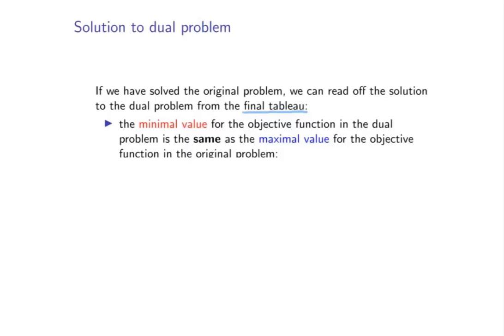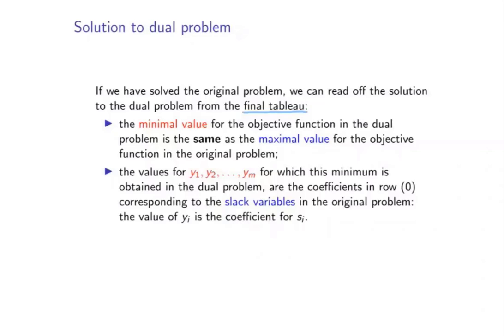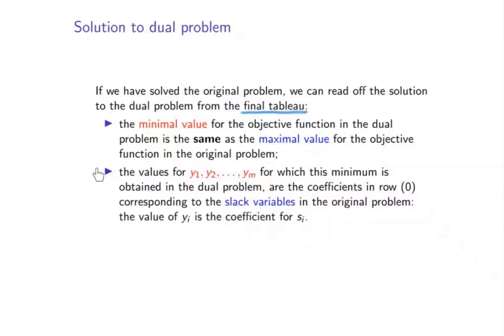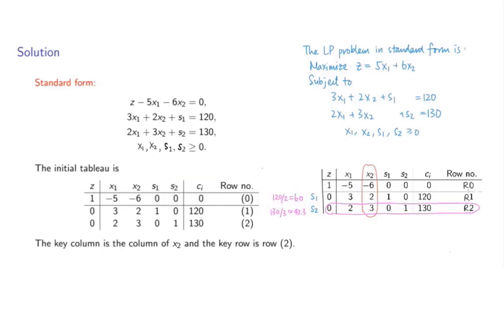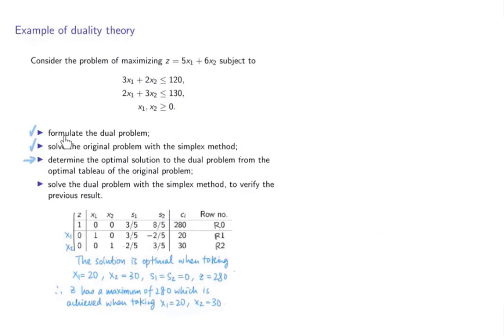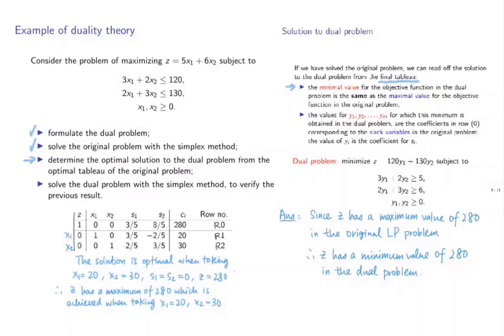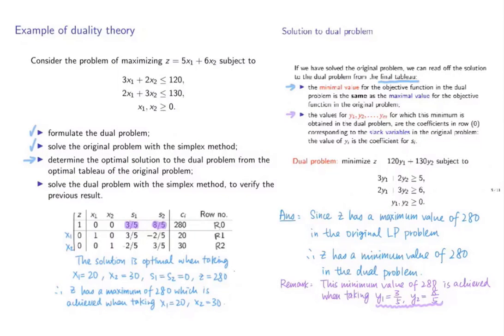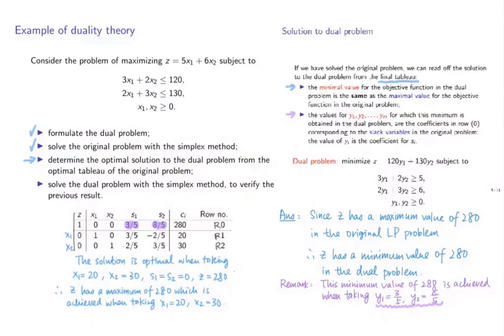Duality - An example on linear programming problem [EP9]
An example to illustrate the method of solving linear programming problem by duality.

Enjoy an offer:
You can learn a language/subject online at Preply by choosing your own teacher, number of lesson(s) and schedule each lesson at your preferred timeslot.